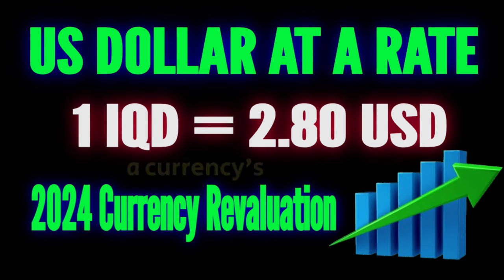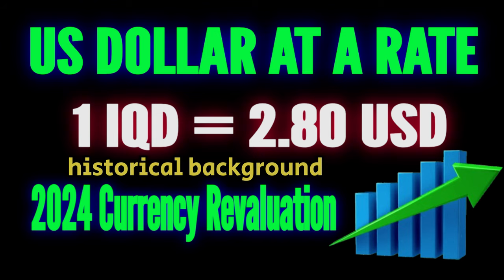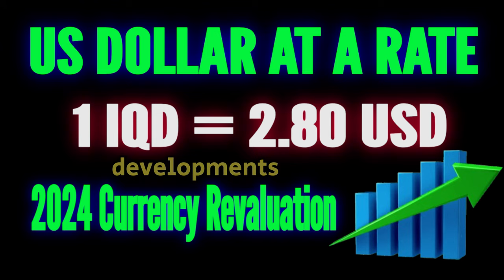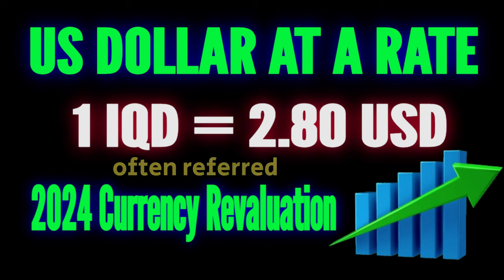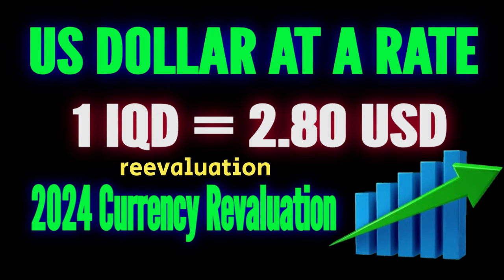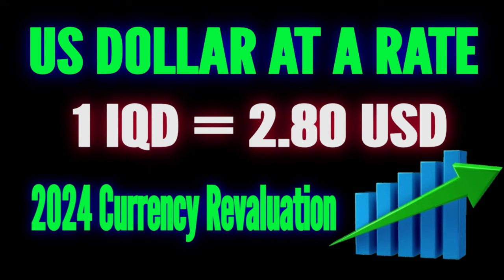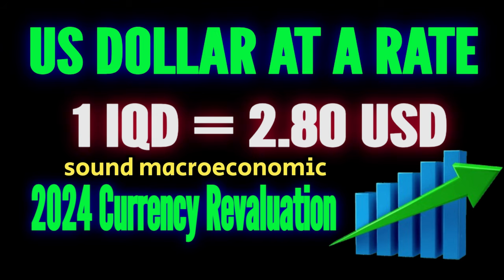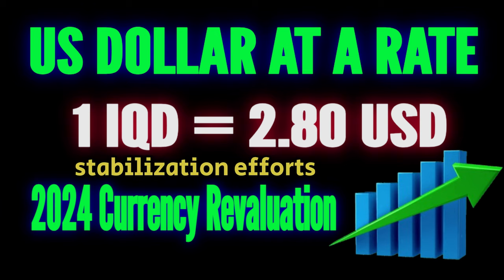US DOLLAR AT A RATE OF 1 IQD = 2 80 USD 2024 CURRENCY REVALUATION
Iraqi Dinar, where you will find latest updates and news on the Iraqi dinar from all over the World before anyone else.